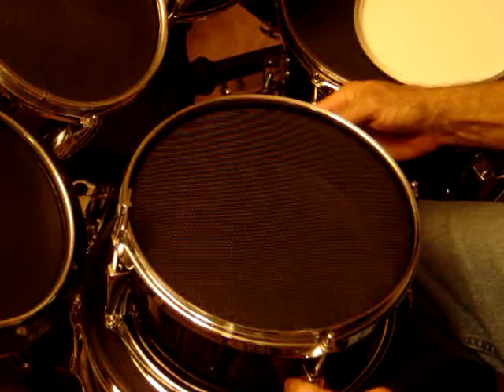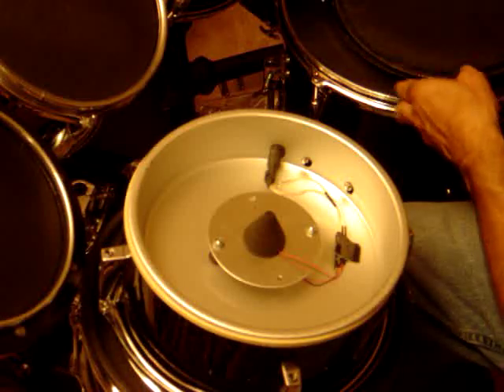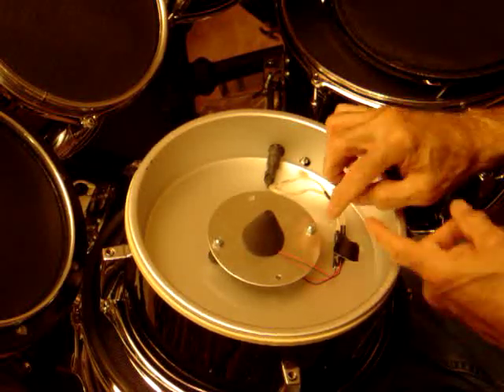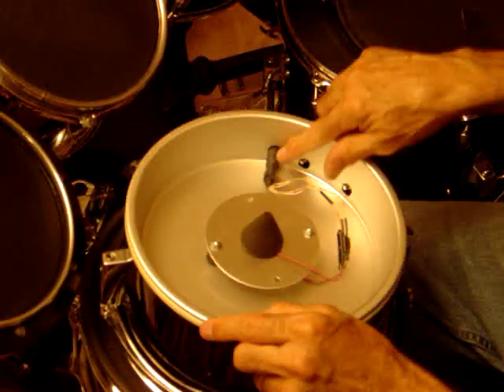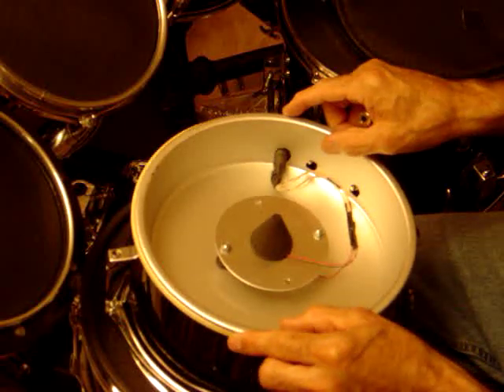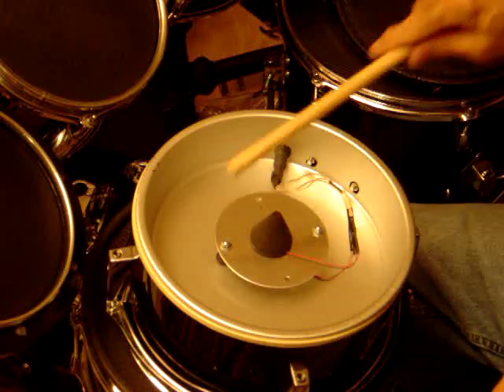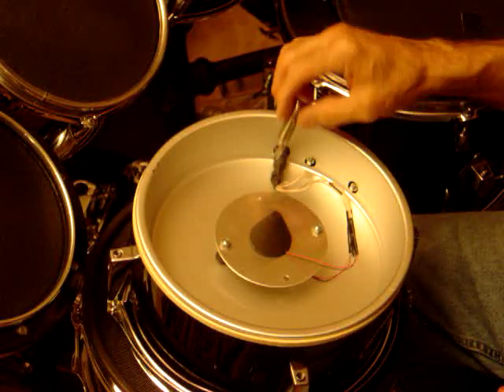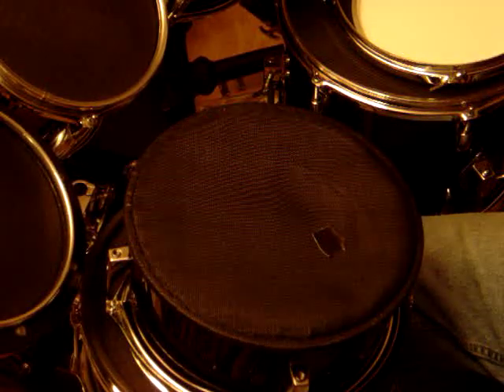DIY eDrum / cake pan- Segment 2 of 3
Part 2  of this 3 part video series on how to convert an acoustic drum to an e-drum using a cake pan as the mounting structire for the triggers.  This conversion uses an inexpensive child drum kit as the donor drum to be converted into an e-drum trigger pad.  This cake pan method will work very welll for conversions that use a full size drum that is cut in half to make two edrums.  In that case, where no bottom drum head is used,  the cake pan leaves a nice clean sealed bottom to the conversion. See Segmant 1 'description'  text for more links to pics and data.
[url] My albums here at vdrums
[url] project pics also posted here

read the original string at: visit the forum string on this topic